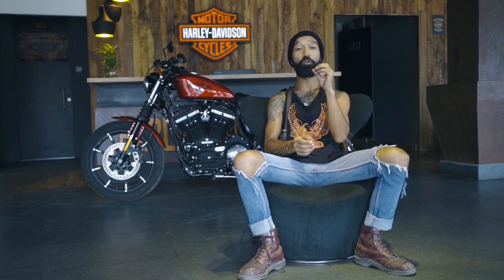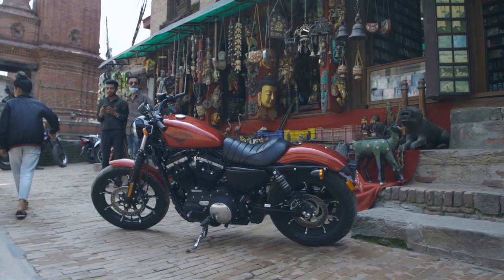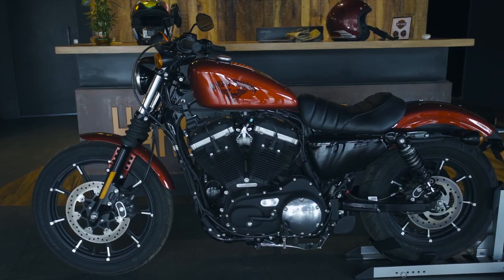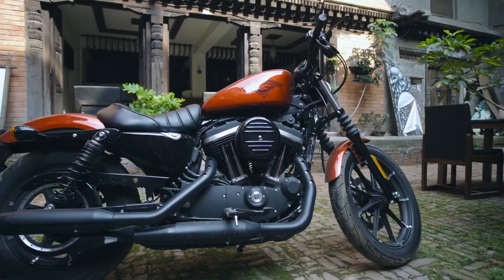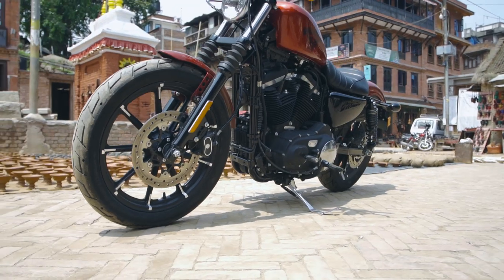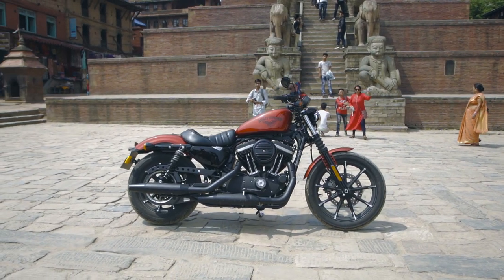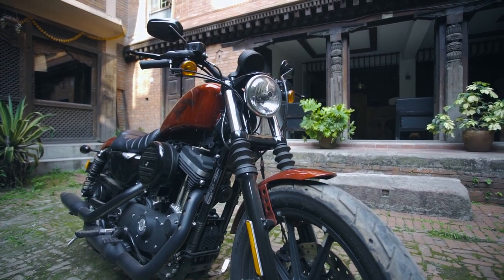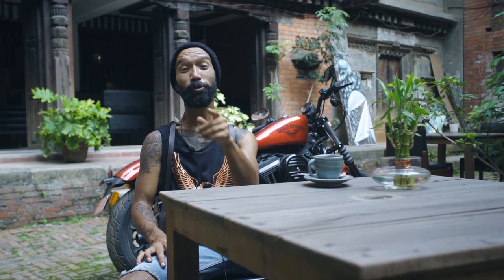Harley Davidson || Sportster Iron 883 || REVIEW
And here is the full review of harley davidson iron 883.